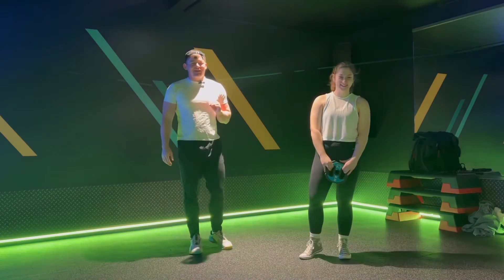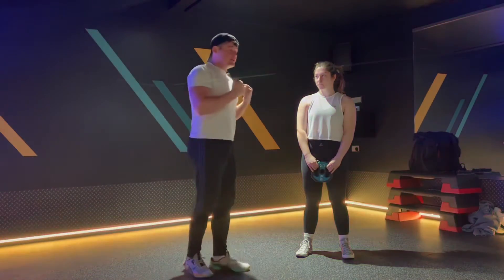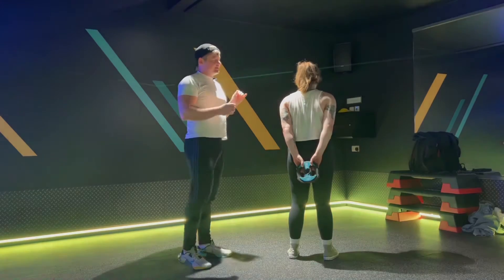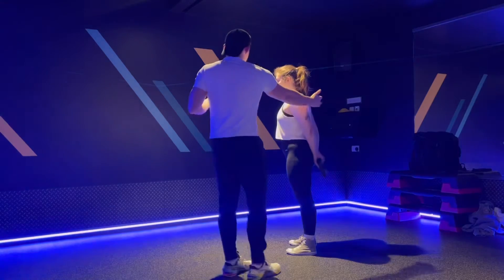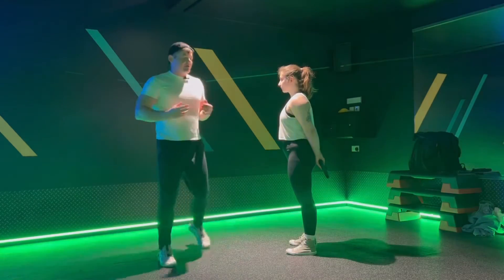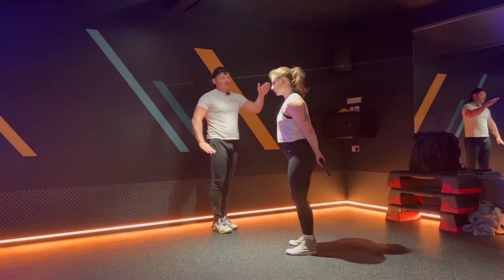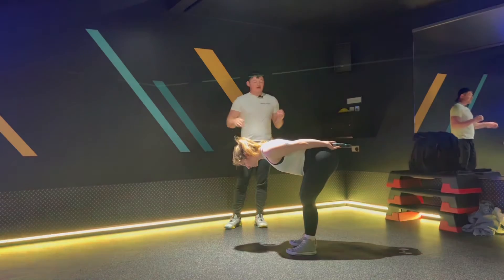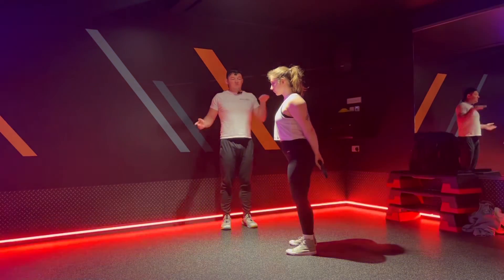Eddie the Eagles - Full Instructional Video